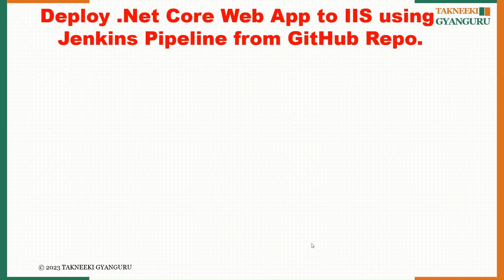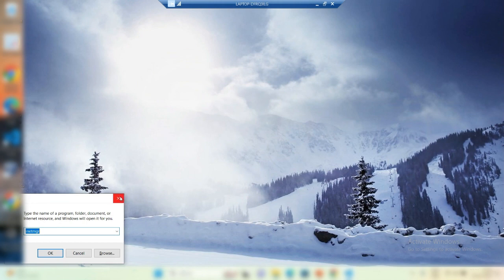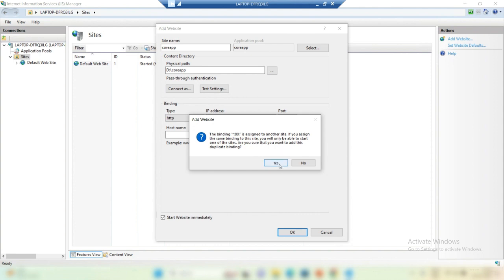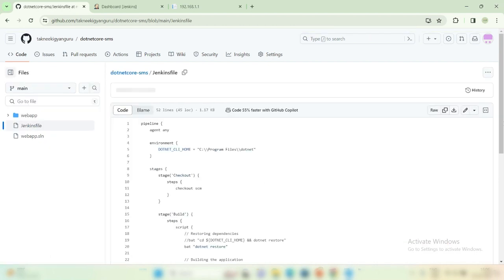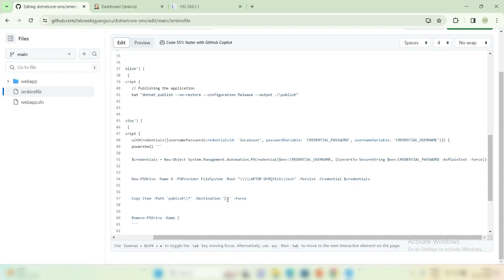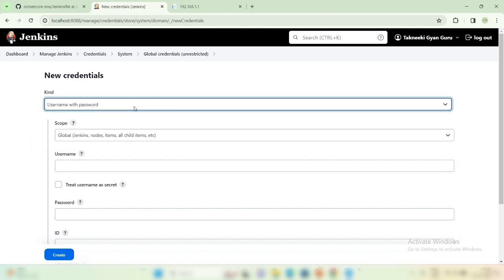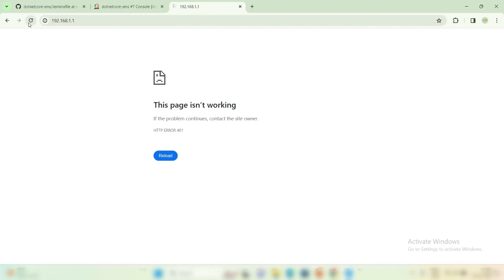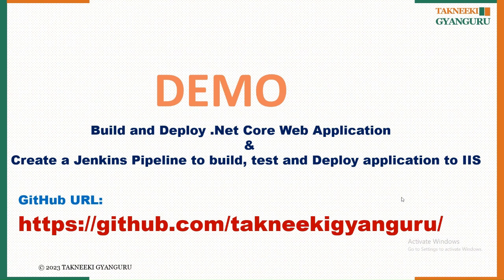Automating .NET Core Deployment to IIS with Jenkins | CI/CD Pipeline Setup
Learn how to streamline your deployment process by automating the deployment of .NET Core applications to IIS using Jenkins! In this tutorial, we'll guide you through setting up a Jenkins pipeline to deploy your .NET Core app seamlessly. IIS configuration and website creation will be automated using tools like Ansible, Chef, or Puppet, ensuring efficiency and consistency. Check out our previous video for creating a .NET application and setting up a Jenkins build pipeline. Watch now!